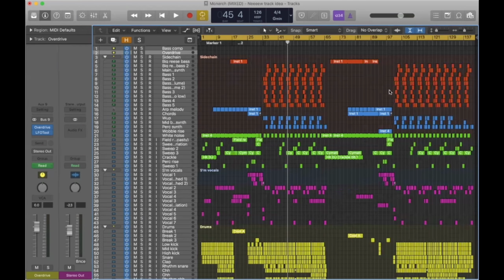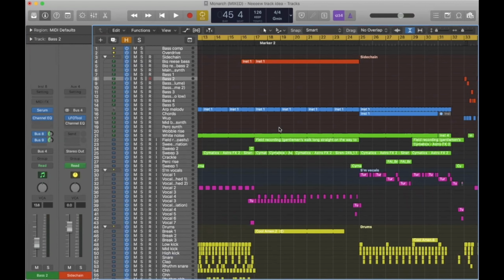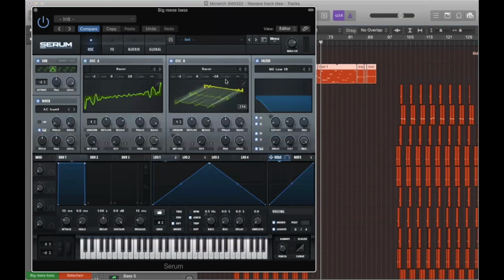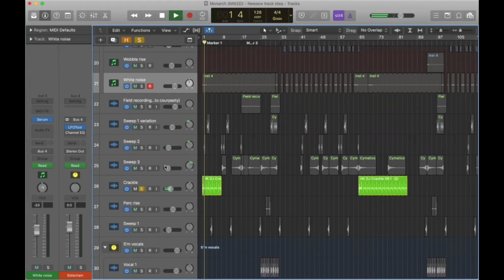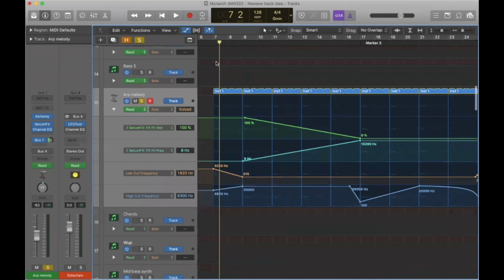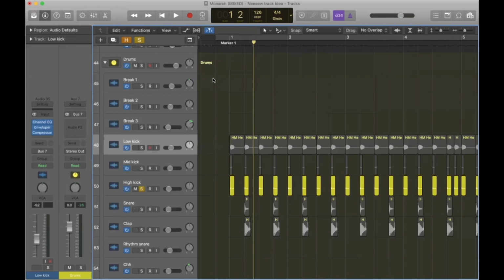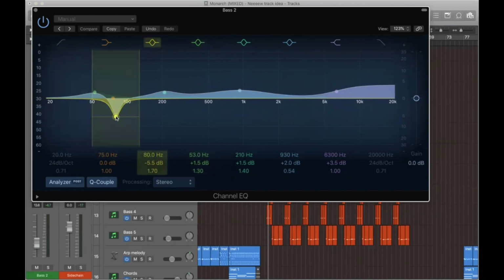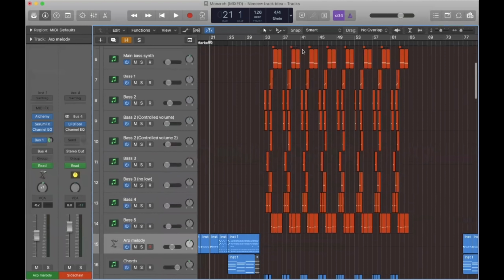Bass House tutorial - Full in depth track deconstruction || Noface Academy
Bass house tutorial. This is a full in-depth track deconstruction on how to make bass house.

In this video our artist, CHEAP MIND breaks down his latest track called "Monarch" which is out on NoFace Records!
Track: Cheap Mind - Monarch
NoFace Records - Music for Content Creators

We also have a 7 day trial for the academy.